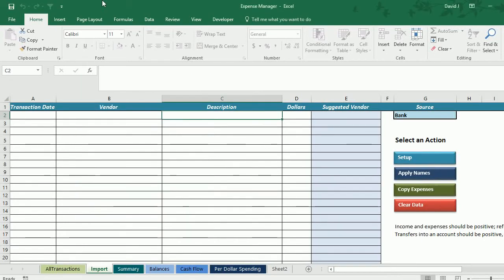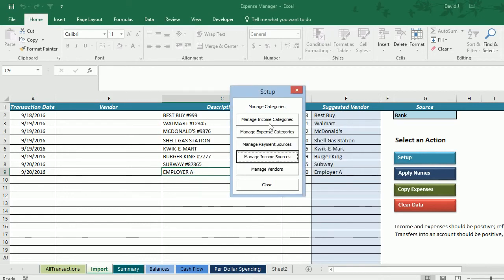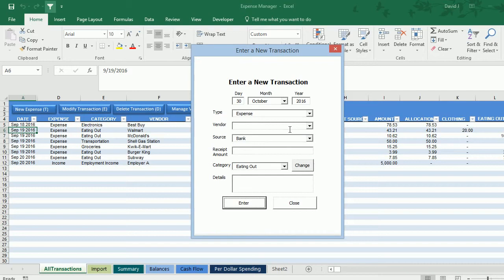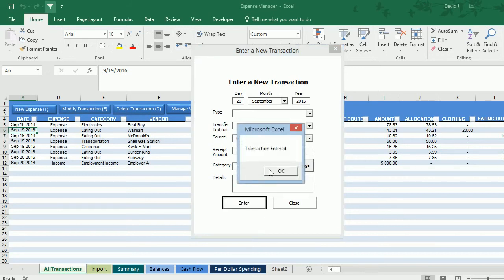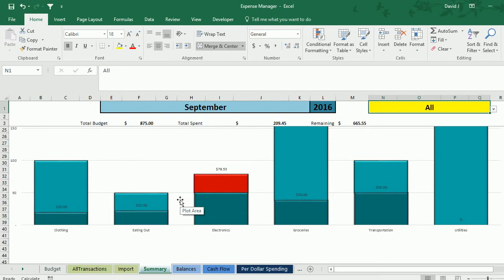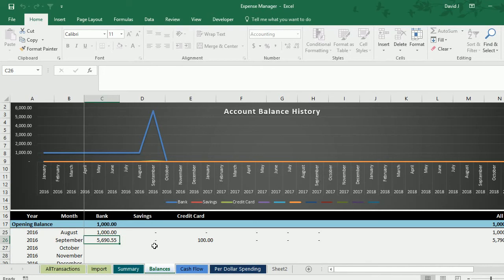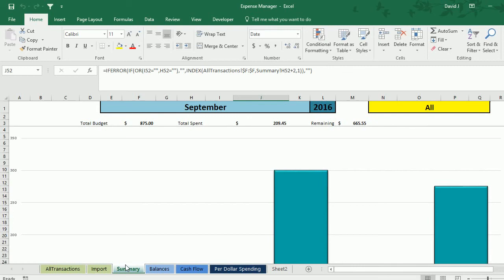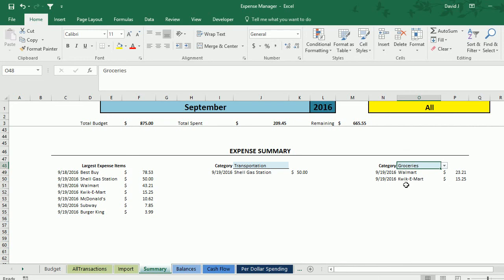Expense Manager Template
Maintain your expenses and setup budgets in Excel